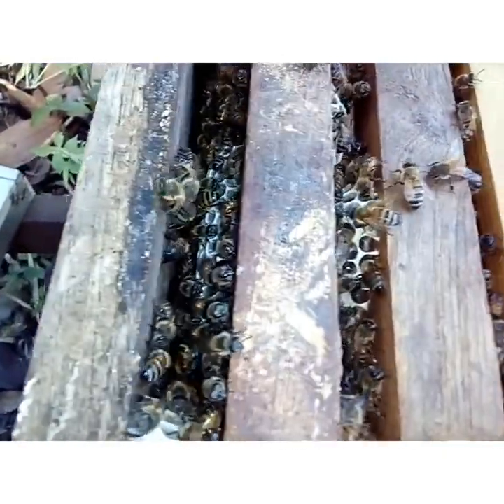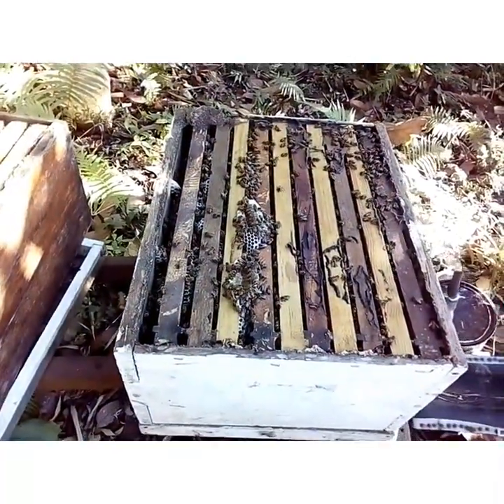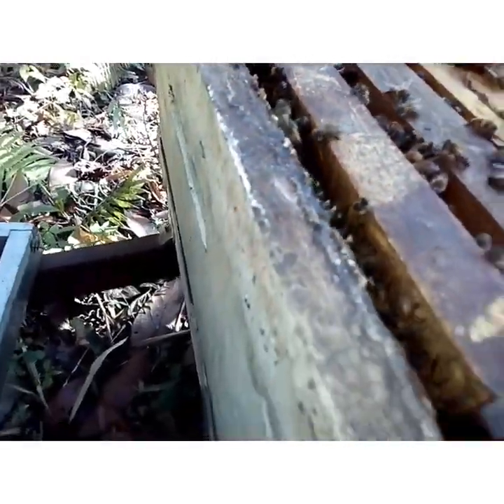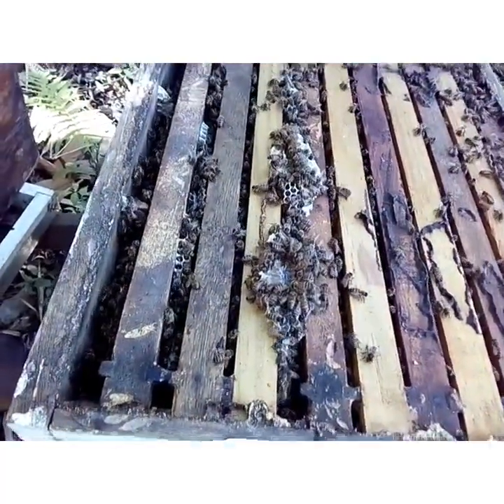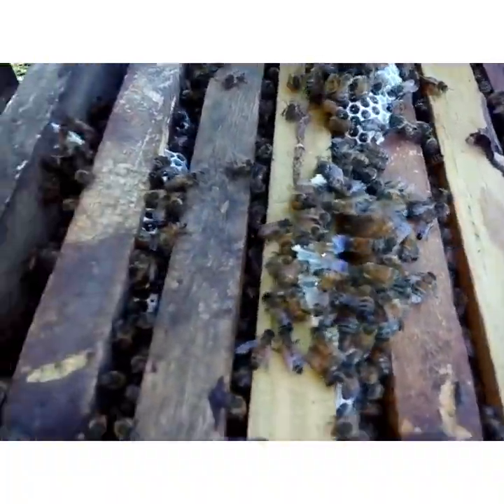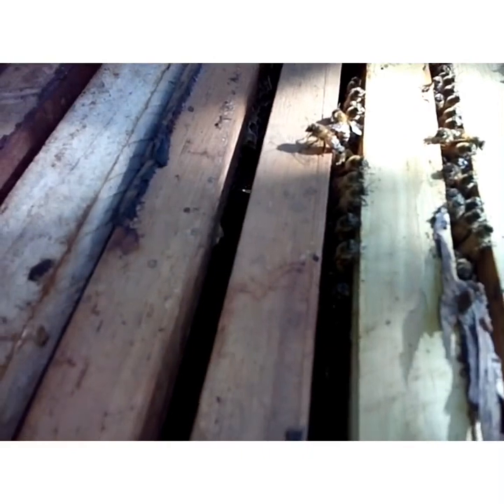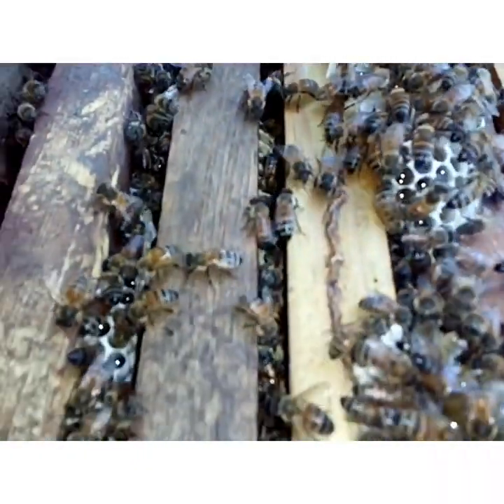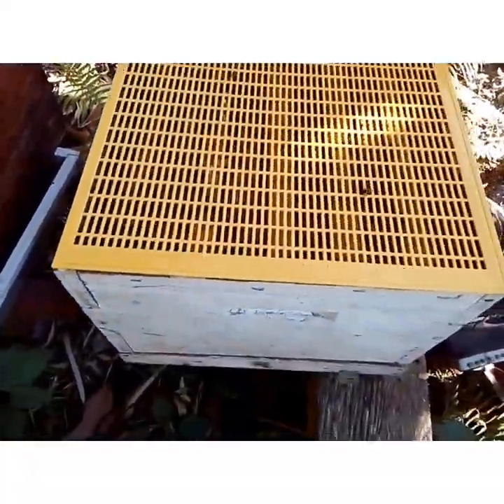adding Queen excluder and check in hives